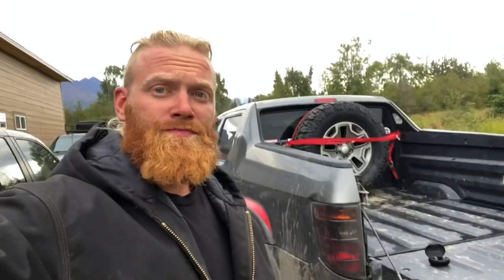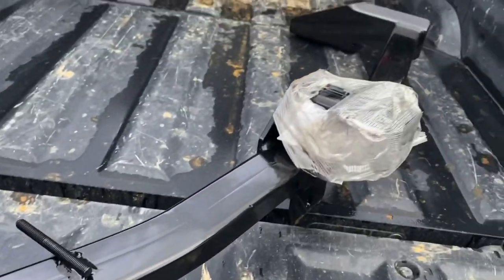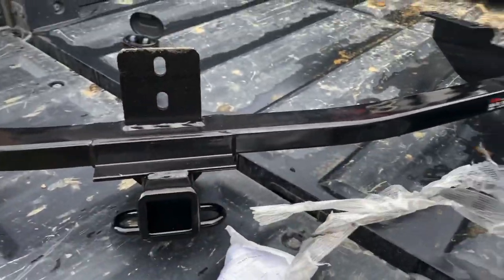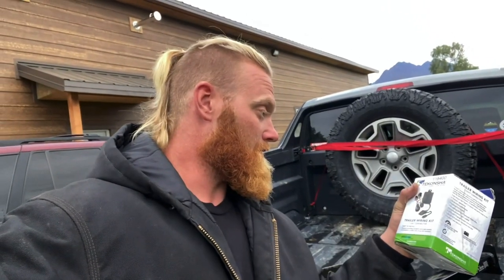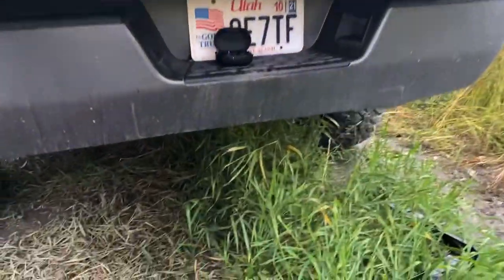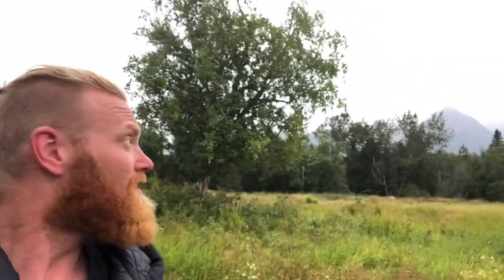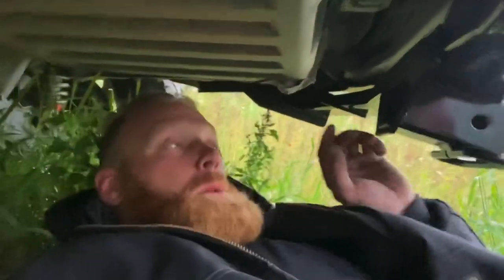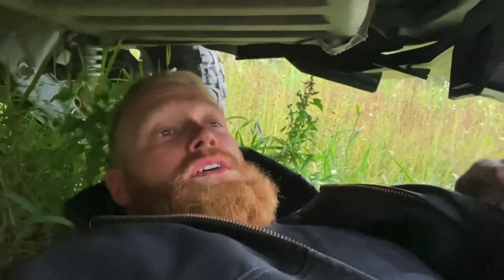How to install trailer hitch from ‘etrailer’ Honda Ridgeline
Bought this hitch from etrailer. Parts and Instructions made it very simple. If your thinking of adding a hitch, when it’s this easy, why not?!

If you would like to check out apparel
Renegadeheadquarters.com

Music